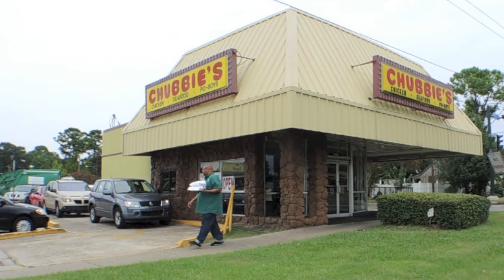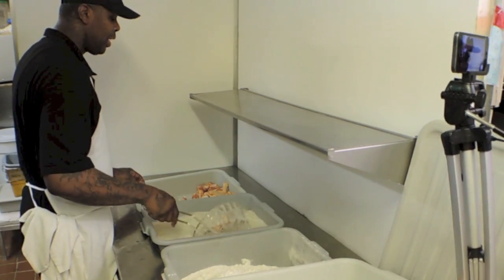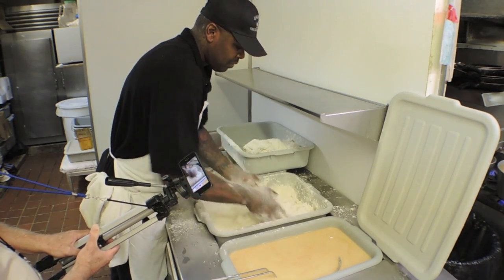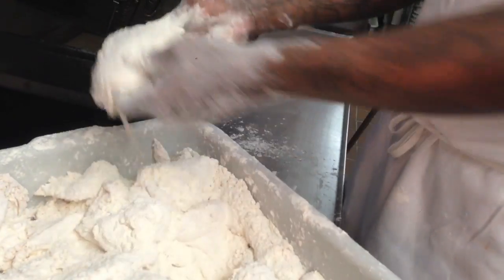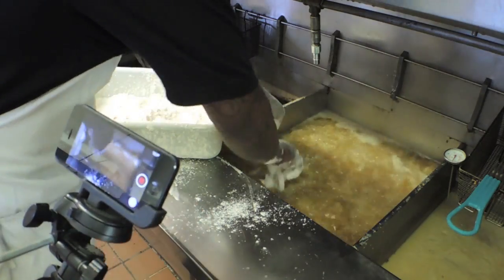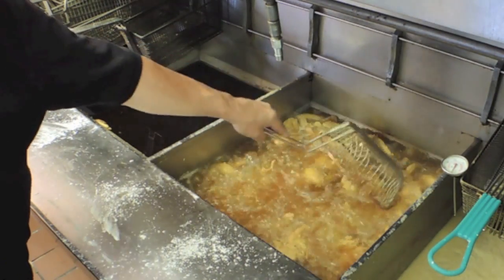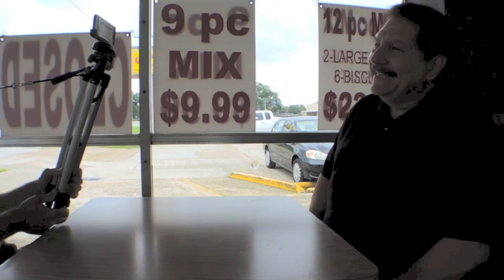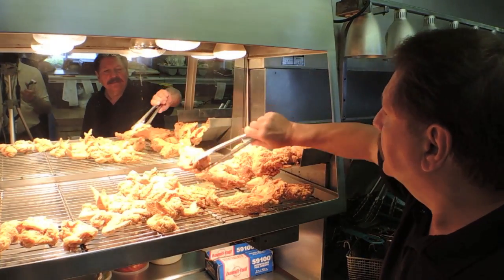Chubbie's Fried Chicken in Algiers, behind the scenes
Watch as owner Gary Mire and chef Dwight McCastle describe and demonstrate the frying method that has made Chubbie’s, at 4850 General Meyer Ave., an Algiers neighborhood favorite for 32 years.